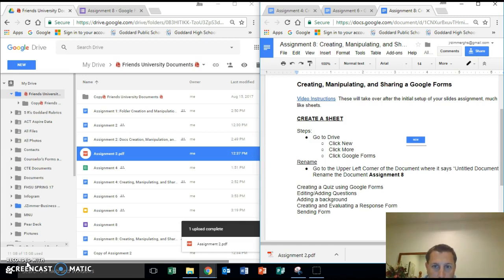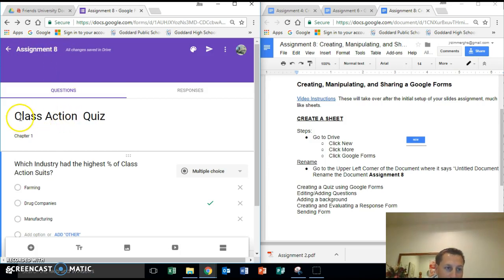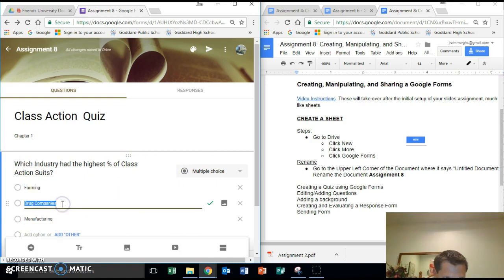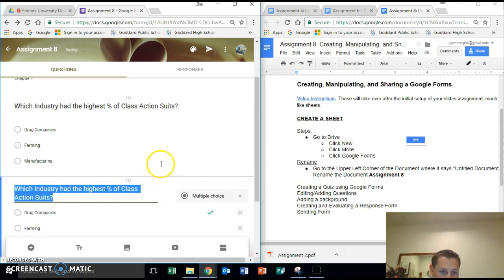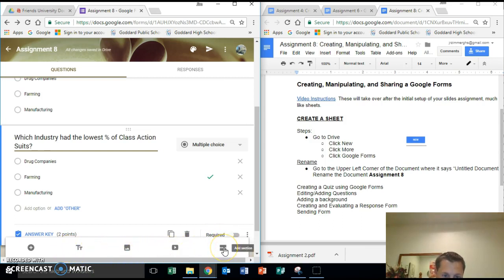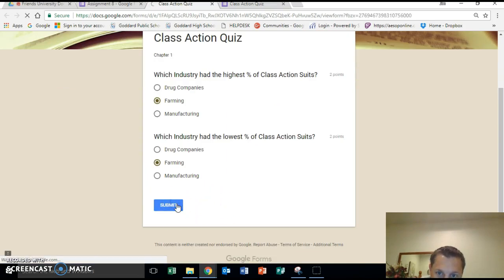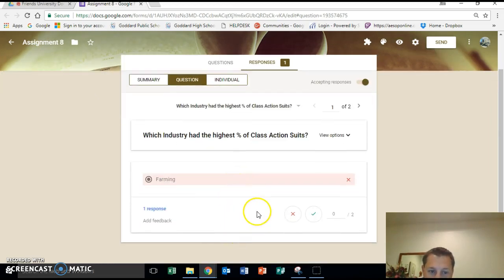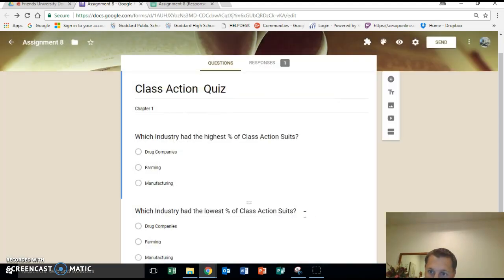Basic Google Forms